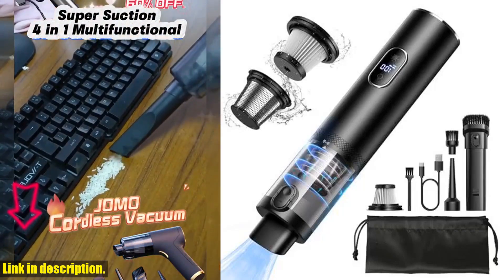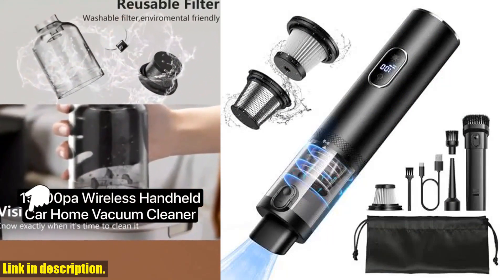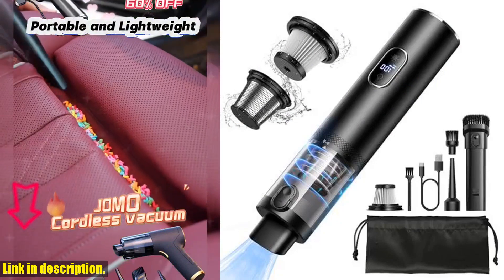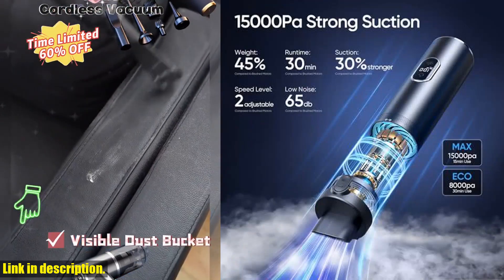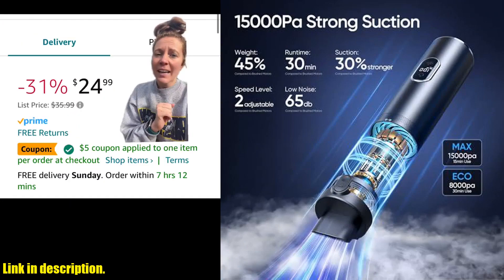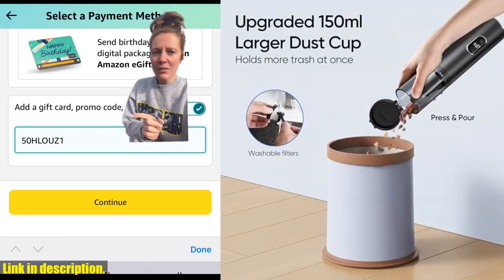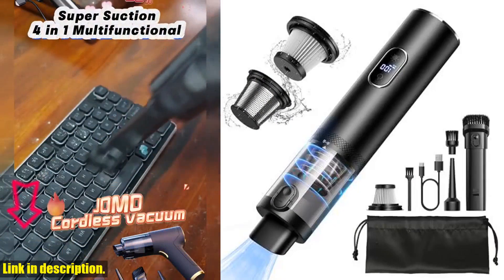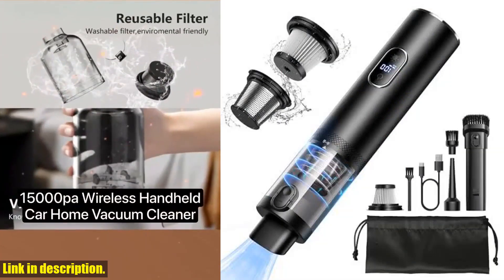Buy Car Vacuum Cleaner, 15000Pa High Power Handheld Vacuum, LED Display Cordless Car Vacuum, 2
Buy and Review Car Vacuum Cleaner, 15000Pa High Power Handheld Vacuum, LED Display Cordless Car Vacuum, 2 Speeds, 30 Mins Runtime, 150ml Dust Cup, 4 in 1 Portable Mini Vacuum for Car, Home, Office on AMAZON Shop

PURCHASE LINKS:

- Car Vacuum Cleaner, 15000Pa High Power Handheld Vacuum, LED Display Cordless Car Vacuum, 2 Speeds, 30 Mins Runtime, 150ml Dust Cup, 4 in 1 Portable Mini Vacuum for Car, Home, Office

Looking for the ultimate car cleaning solution? Look no further than the Car Vacuum Cleaner, a powerhouse of suction and efficiency. With 15000Pa of suction power, this handheld vacuum is designed to make car cleaning a breeze. Say goodbye to the hassle of traditional vacuum cleaners and hello to a more convenient way to clean your car.With two adjustable speeds and a 30-minute runtime, this cordless vacuum is perfect for tackling both quick clean-ups and deep cleans. Its ultra-lightweight design and LED display make it easy to use, while the 4 universal nozzles ensure you can clean every nook and cranny of your car, home, or office.With its larger dust cup and upgraded filtration system, this vacuum is designed for maximum convenience and minimal hassle. Don't waste any more time on inefficient cleaning products - click the link in the description to get your hands on the Car Vacuum Cleaner today and make cleaning a joy, not a chore.